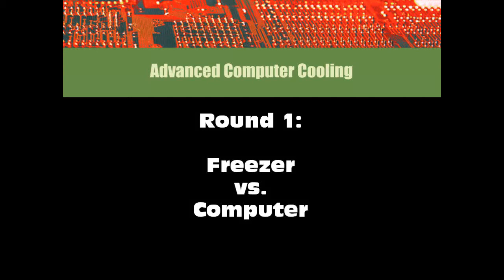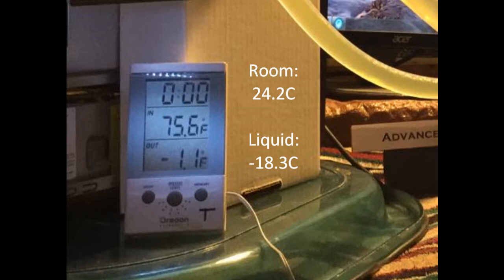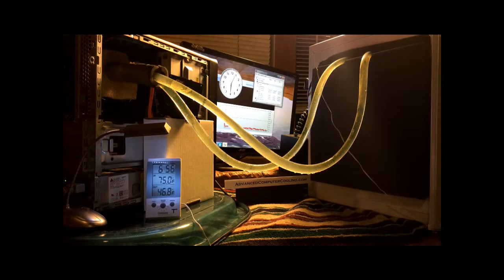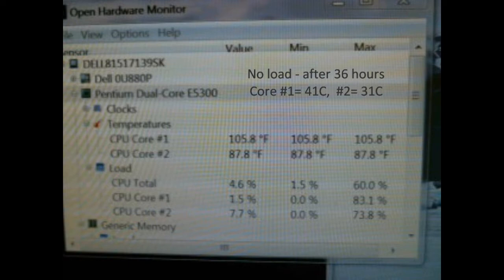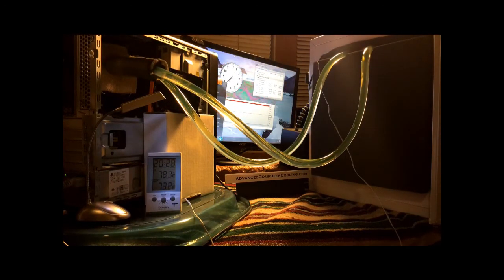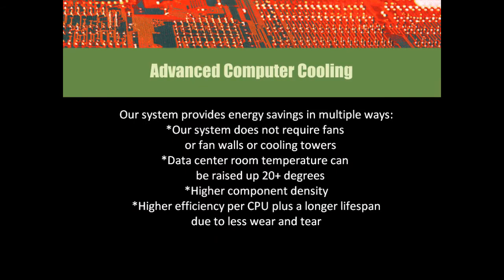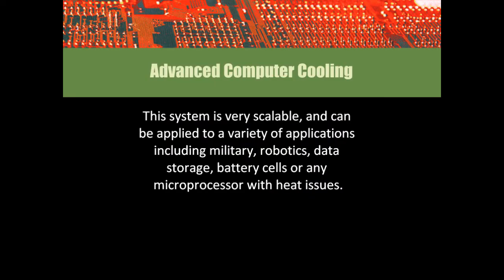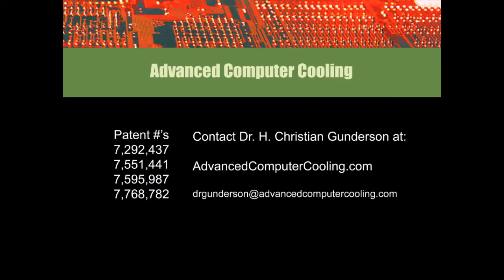Advanced Computer Cooling: Freezer vs Computer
We put our computer cooling liquid into a freezer for 72 hours! Watch to see what happens to the CPU.

Our technology uses refrigeration technology to cool BELOW the dew point and provides energy savings in multiple ways:
*Our system does not require fans, or fan walls, or cooling towers.
*Data center room temperature can be raised up 20+ degrees.
*Higher component density
*Higher efficiency per CPU plus a longer lifespan due to less wear and tear